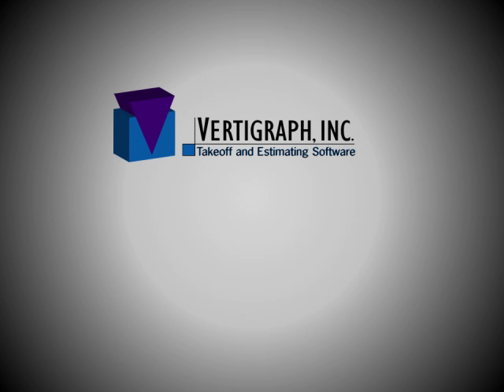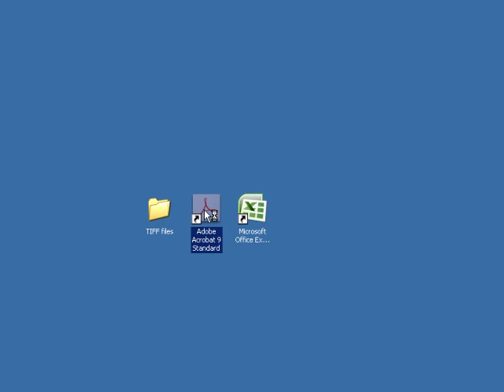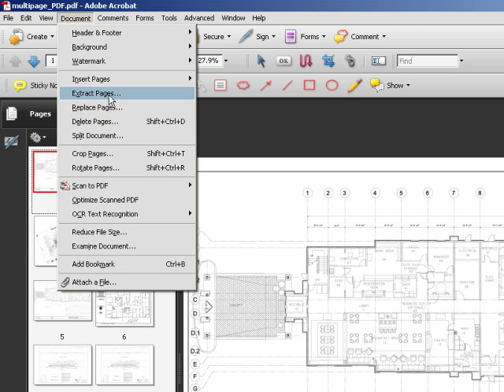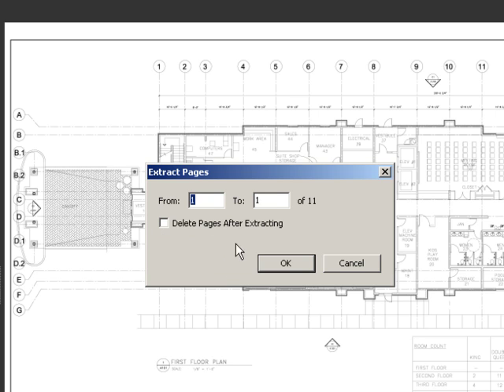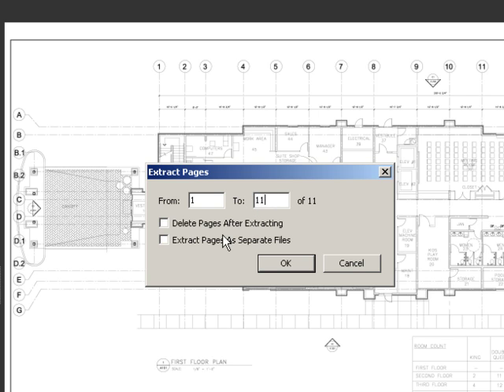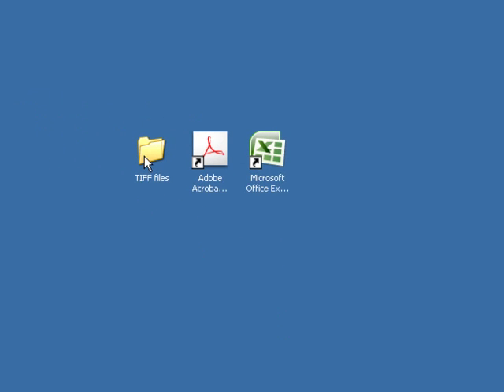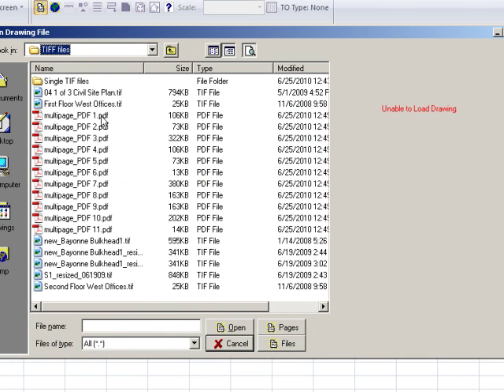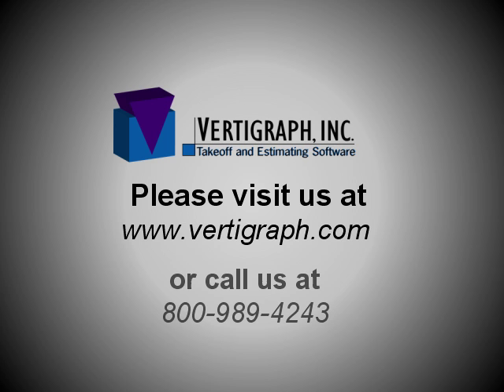How To Extract Pages with Acrobat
Extract multipage PDF files using Acrobat